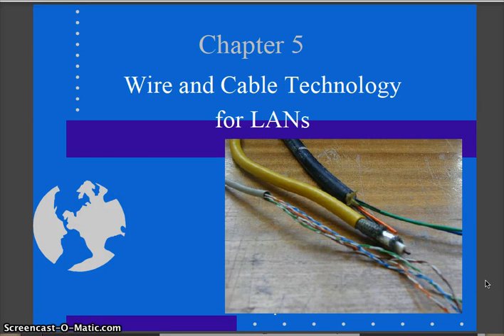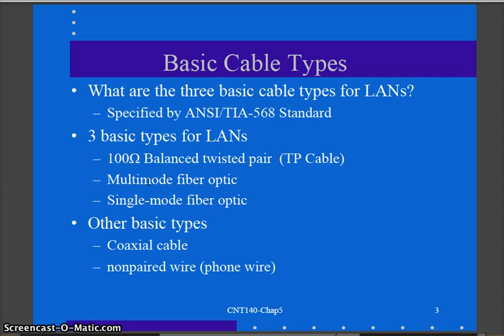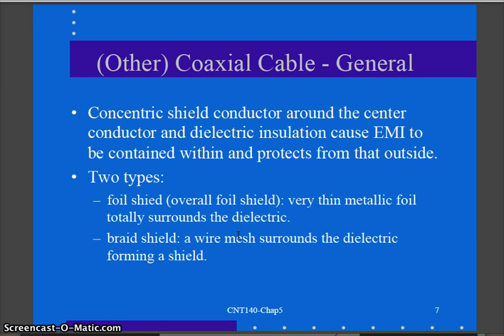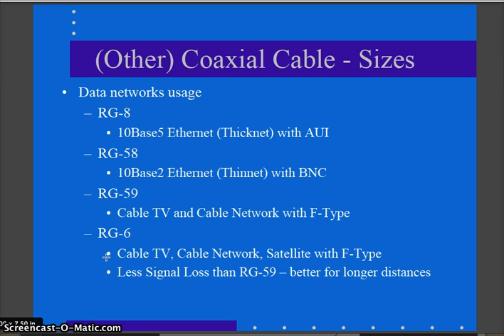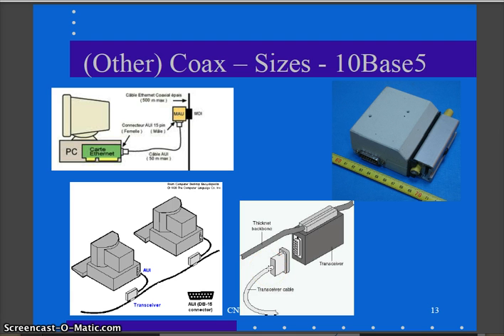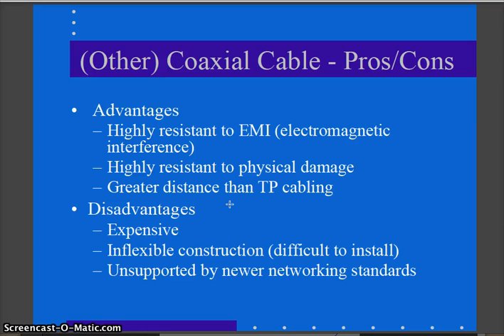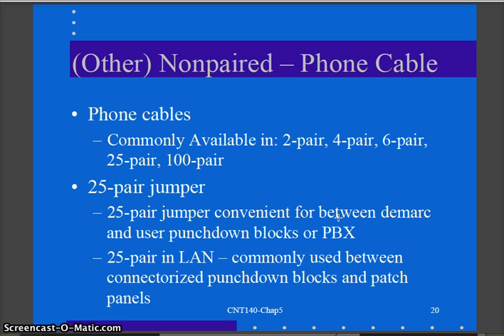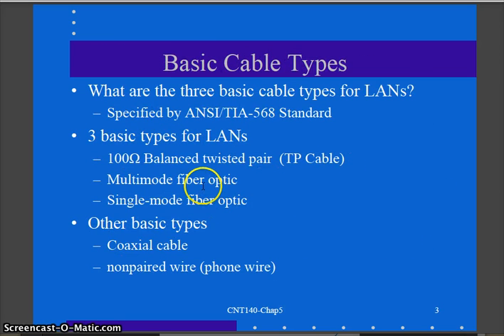CNT140 Chap5 1 of 6 Coax Phone